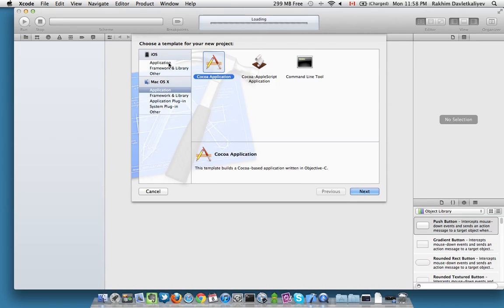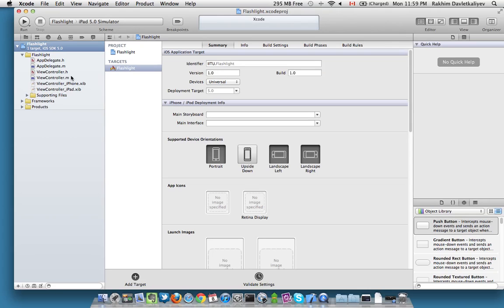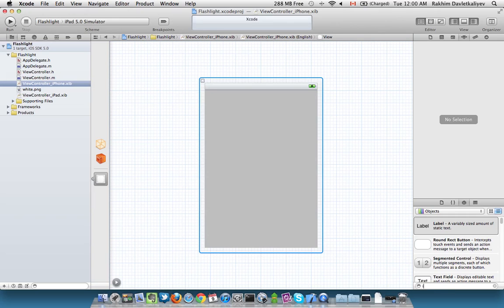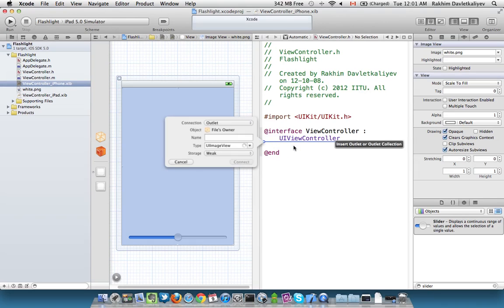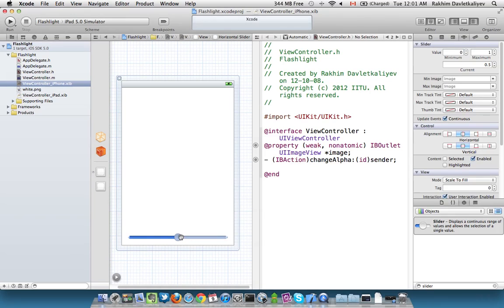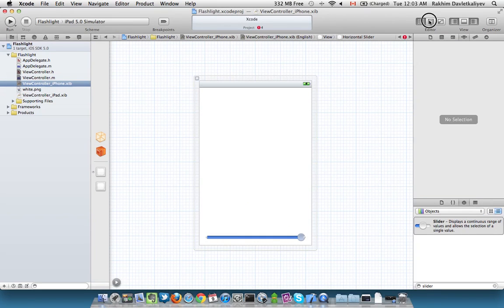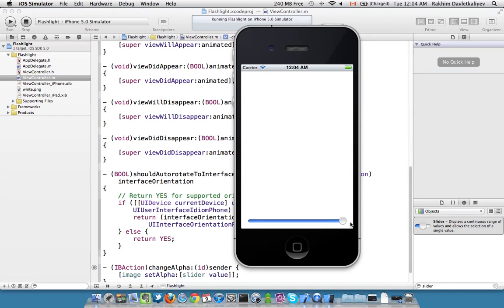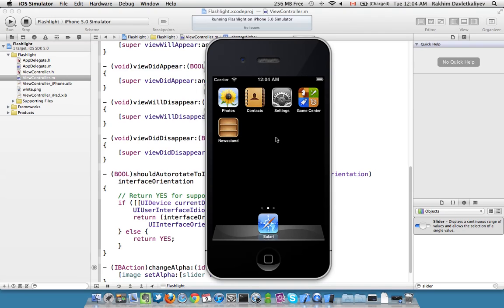Objective C Programming Lecture 6 Module 4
Simple iOS application.